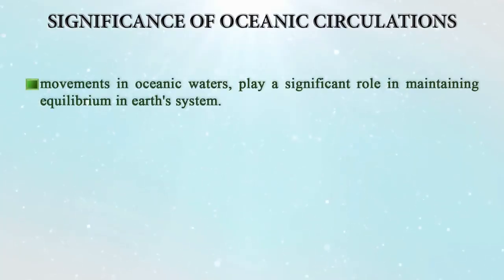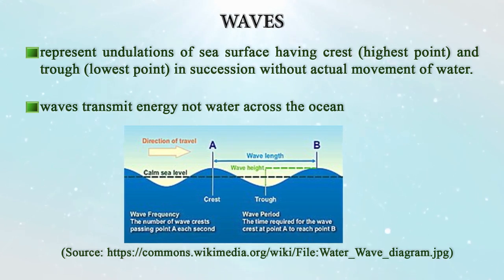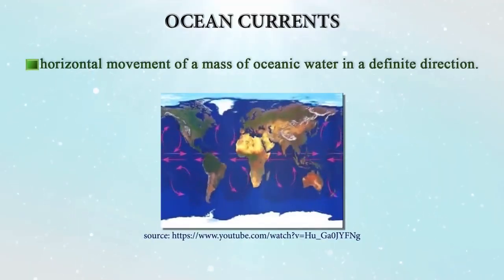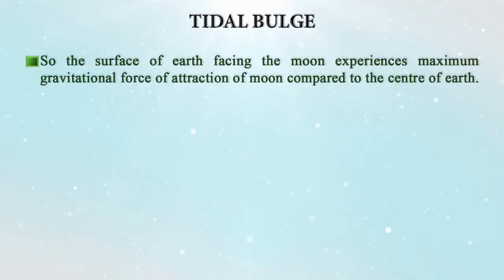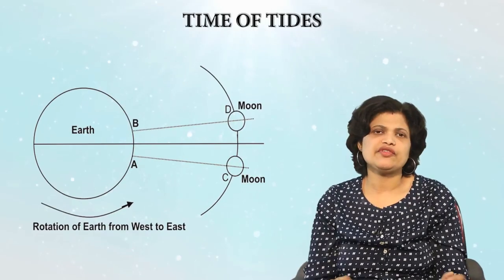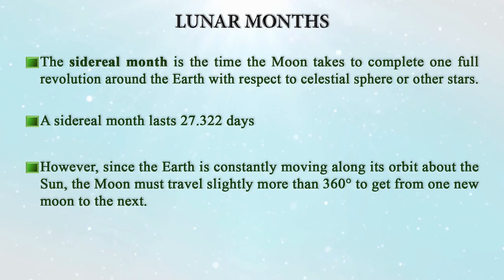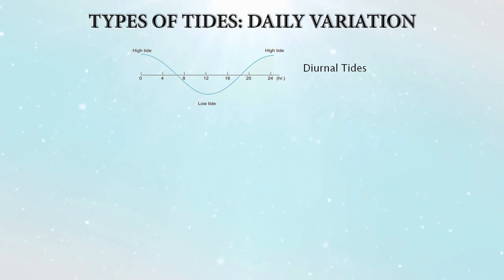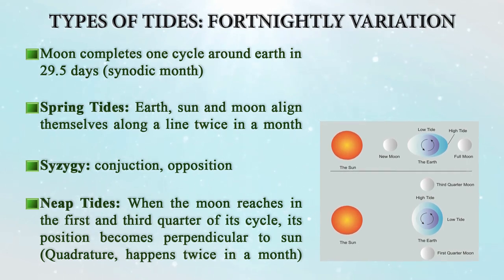BGGCT-131 PHYSICAL GEOGRAPHY (OCEANIC CIRCULATIONS Tides Part 1)